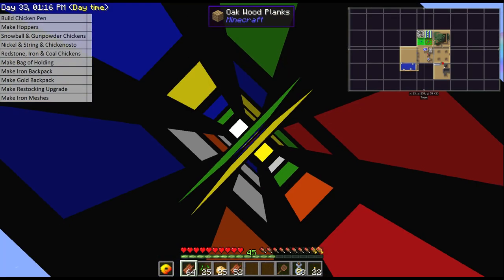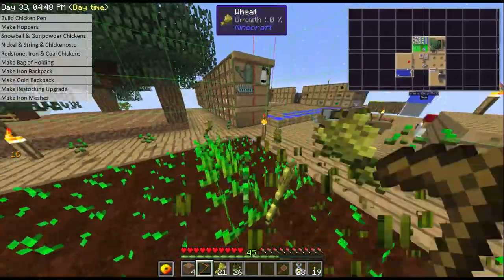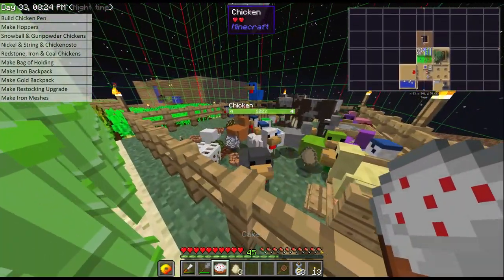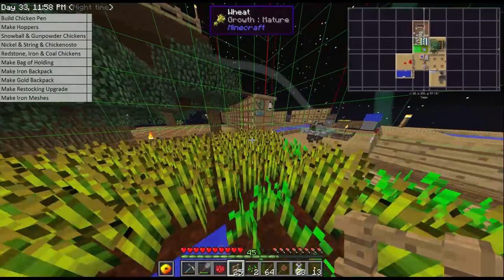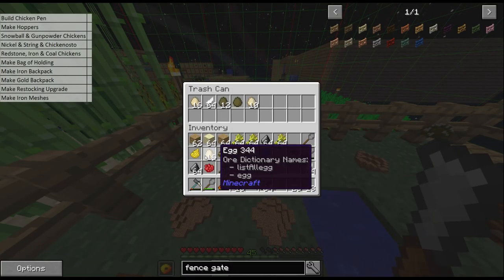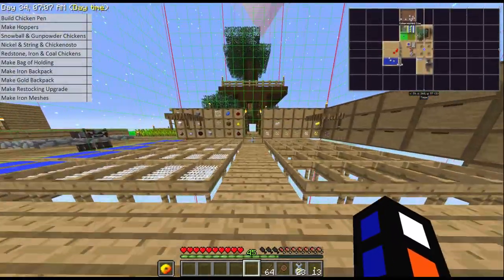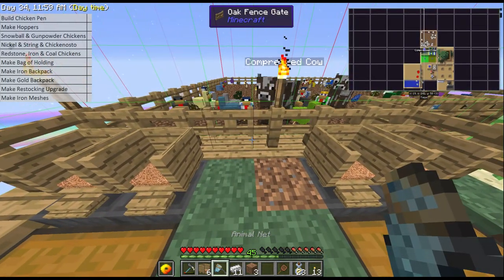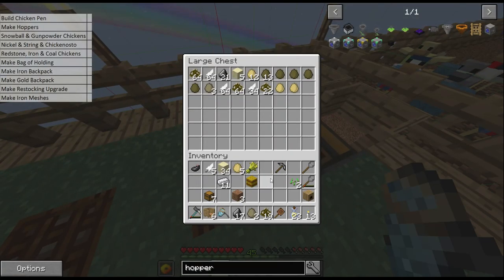Lets Play Guide - SkyFactory 3 - Episode 10 - Breeding & Backpacks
Welcome to my Let's Play series for Minecraft - SkyFactory 3!

In this episode we finally get our professor chicken, set up our chicken breeding and free range pen and make some upgrades to our mobile storage.

I hope you enjoy following me through this interesting mod pack ticking off all the achievements in the book provided within the pack and building all sorts of contraptions along the way.

The handbook that contains the steps to follow along and all sorts of information about the pack that I will be updating as we play through the series is
The macro script I created and mentioned can be found